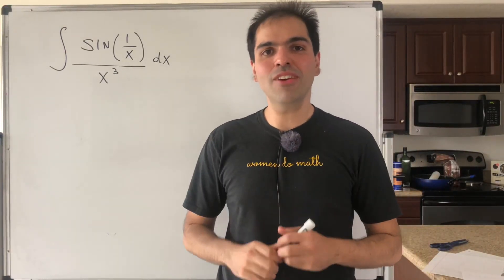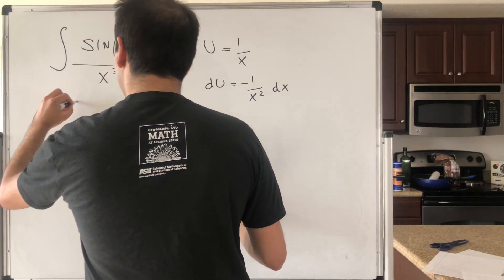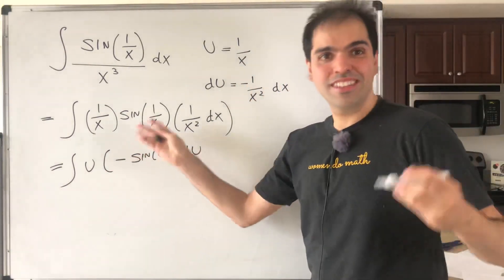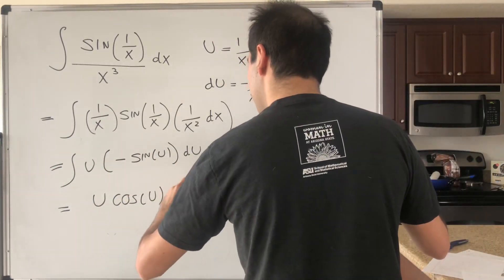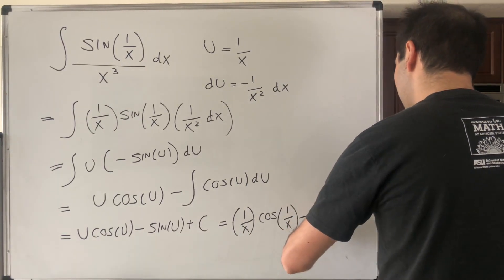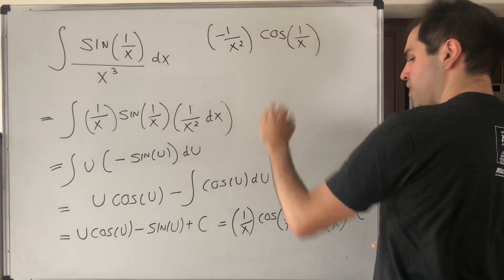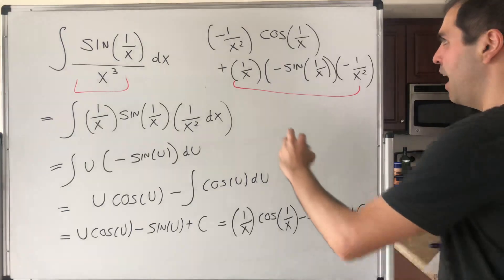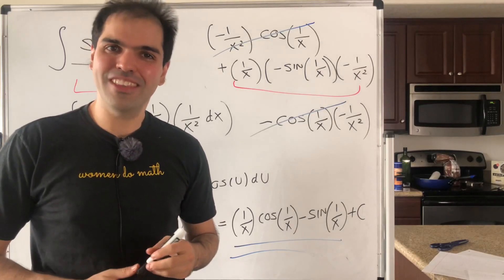a blackpenredpen inspired integral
In this video, I cover an integral inspired by blackpenredpen's channel, and that is too good not to teach, enjoy!